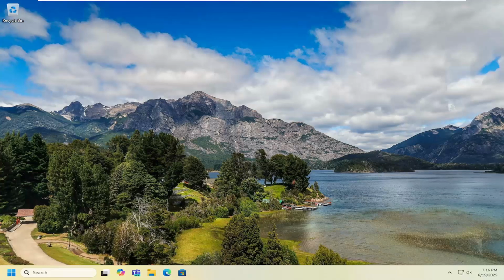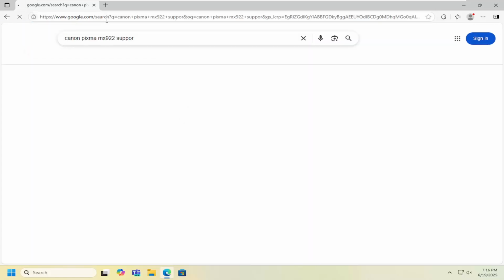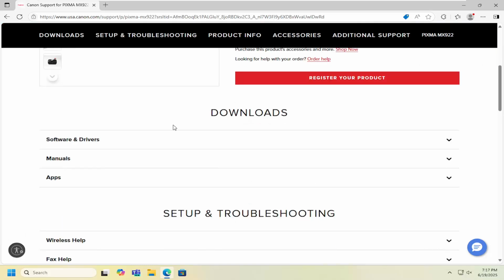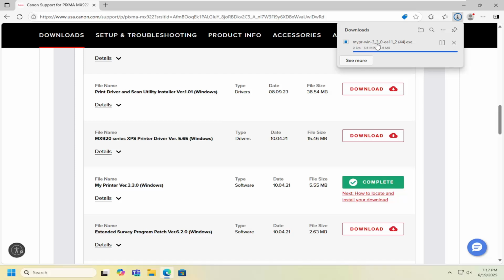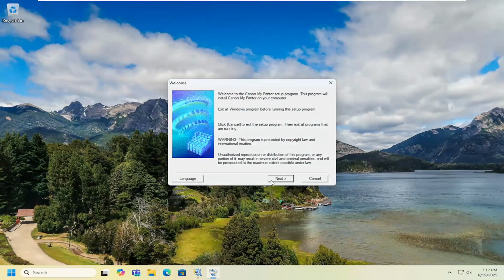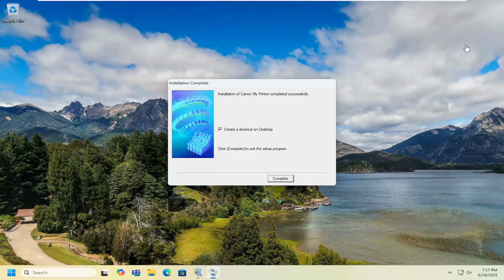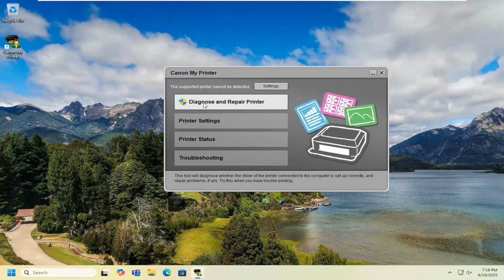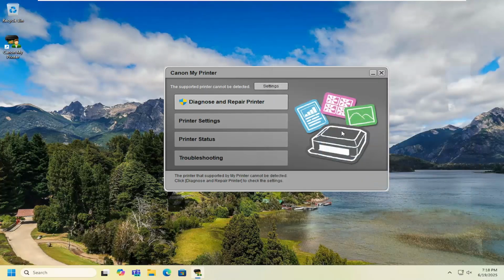How To Install and Setup Canon PIXMA MX922 [Guide]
The Canon PIXMA MX922 is a versatile all-in-one inkjet printer designed for home and small office use. It offers printing, scanning, copying, and faxing capabilities, making it a convenient choice for various tasks. The printer utilizes Canon's FINE cartridge technology to deliver sharp text and vibrant color prints. With a maximum print resolution of 9600 x 2400 dpi, it ensures detailed and crisp output for both documents and photos. The MX922 is compatible with both Windows and macOS operating systems, providing flexibility for different users.

Setting up the Canon PIXMA MX922 involves connecting the printer to your computer via a USB cable or wirelessly through your Wi-Fi network. For wireless setup, ensure your router supports 2.4 GHz Wi-Fi, as the MX922 does not support 5 GHz networks. You can connect the printer using the WPS (Wi-Fi Protected Setup) method or by entering your network credentials manually through the printer's LCD screen. Once connected, install the necessary drivers and software on your computer to enable full functionality. For detailed setup instructions and troubleshooting, refer to the Canon PIXMA MX922 User Manual, which provides comprehensive guidance on installation and usage.